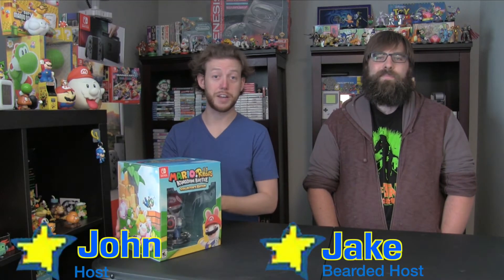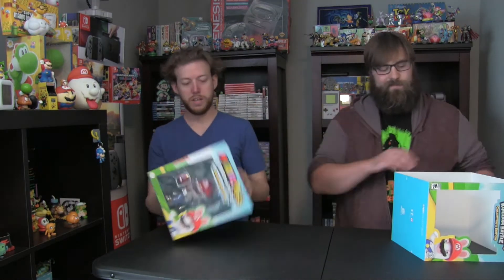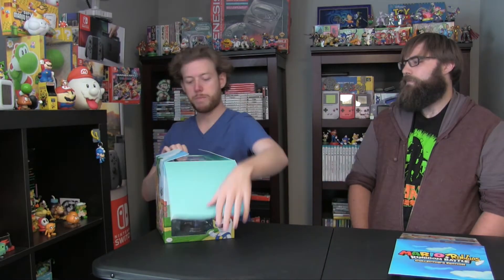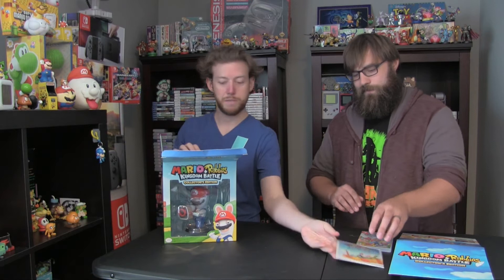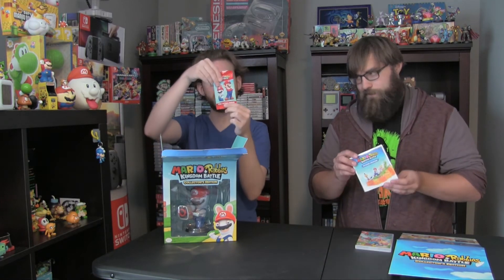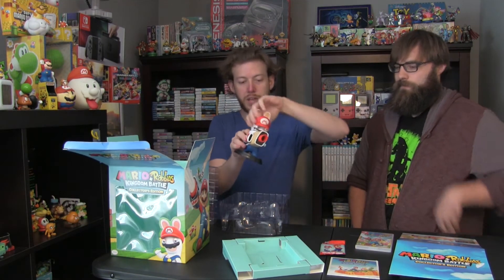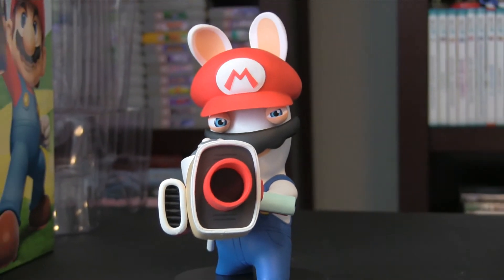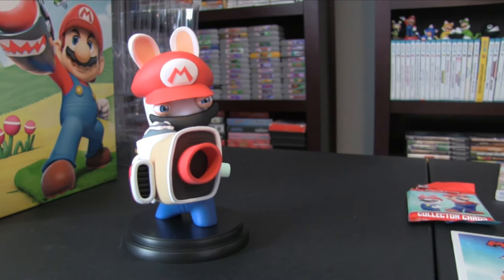Mario+Rabbids Kingdom Battle Collectors Edition Unboxing!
Check us out as we unbox the Mario+Rabbids Kingdom Battle Collectors Edition!